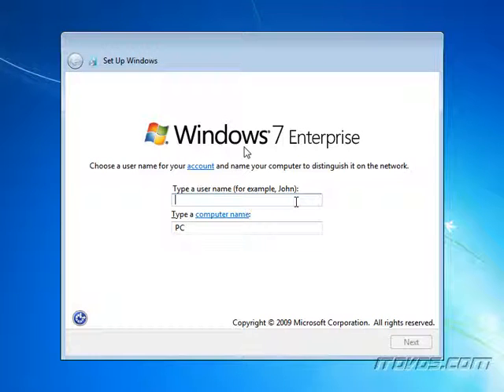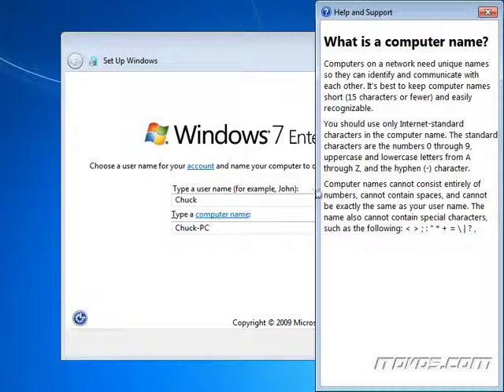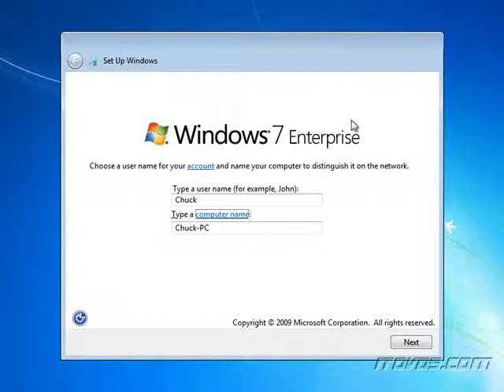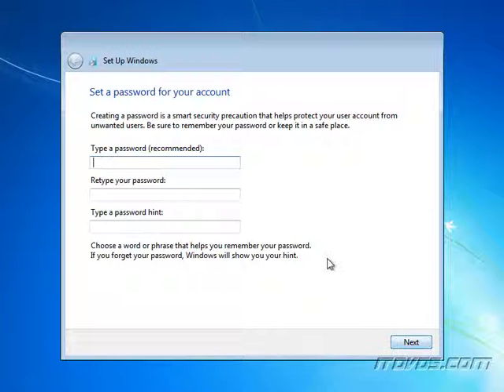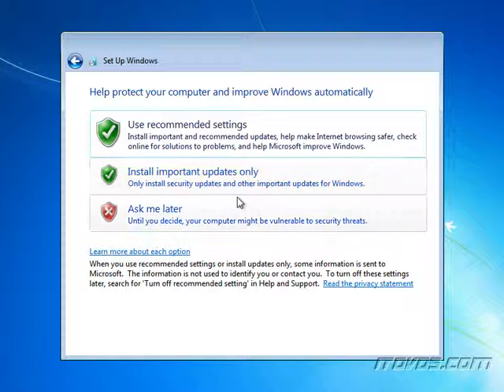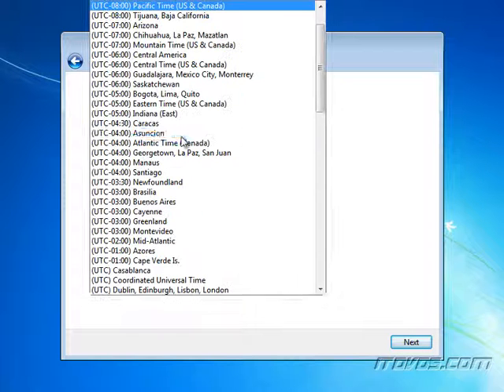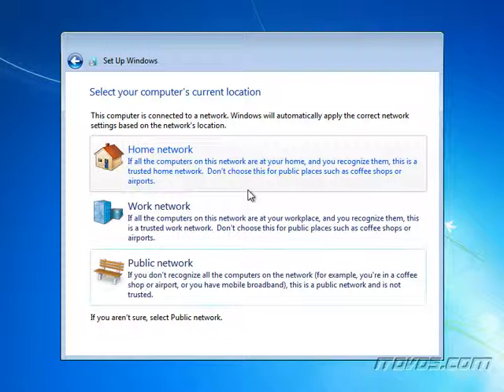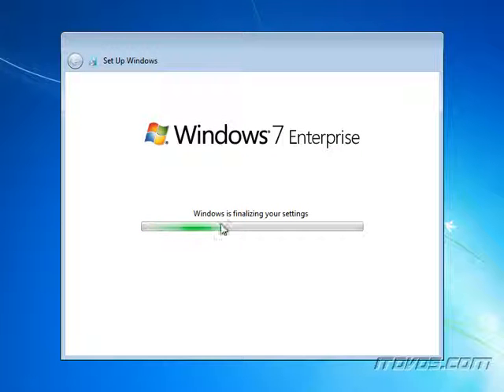Performing a Clean Installation of Windows 7 Part 2-CBT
Performing a Clean Installation of Windows 7 Part 2